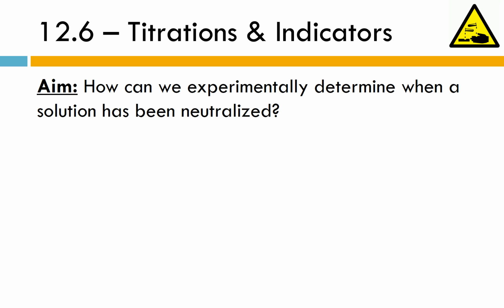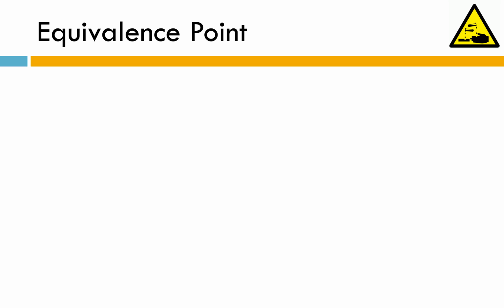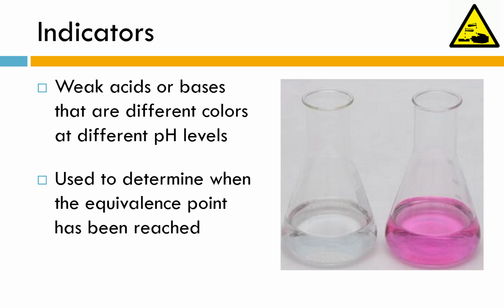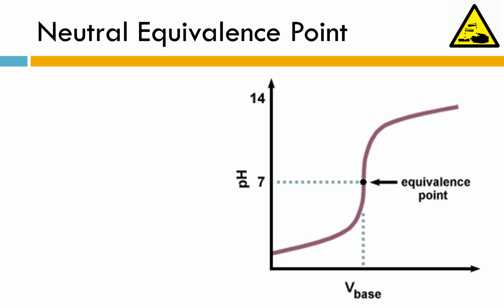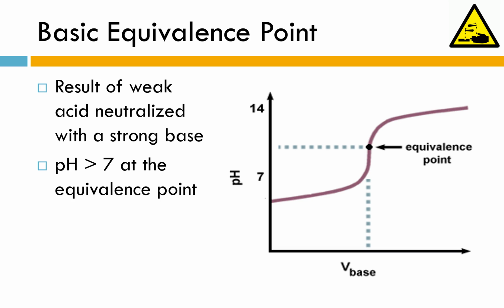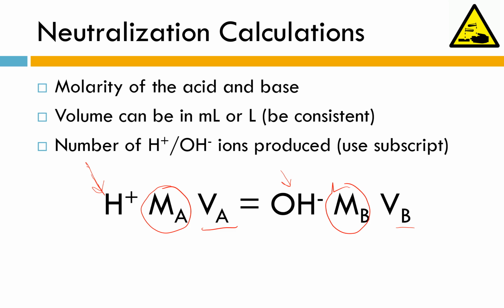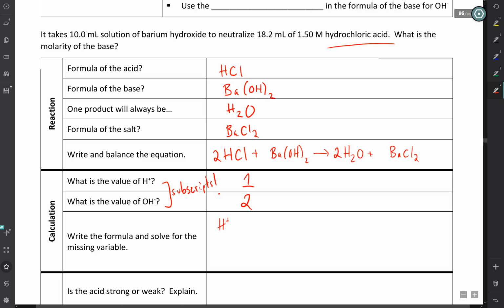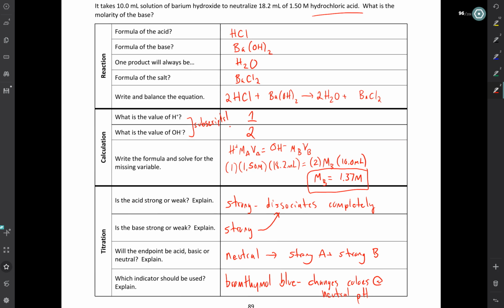12.6 - Titrations and Indicators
Tutorial on titrations and choosing an indicator based on projected equivalence point.  Also covers calculations based on titration data.